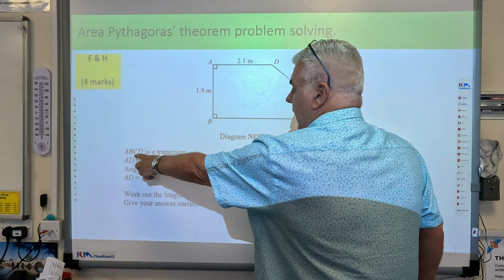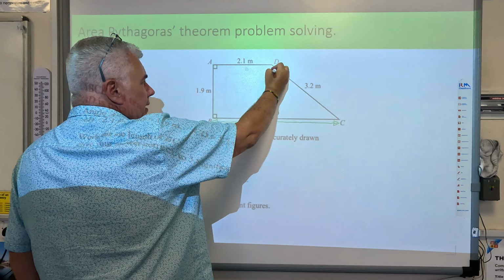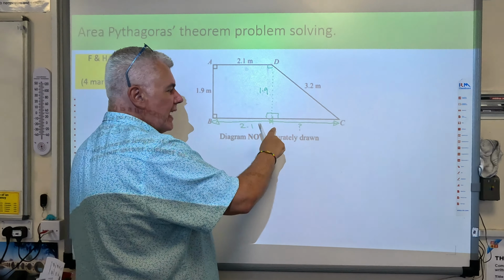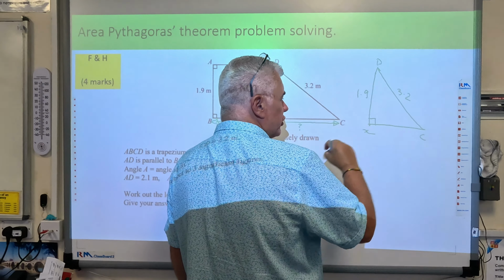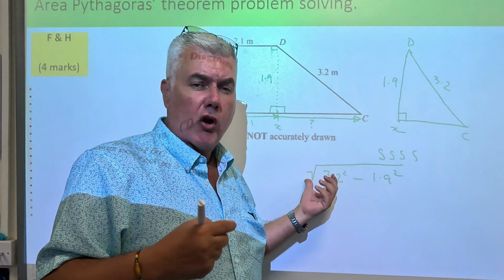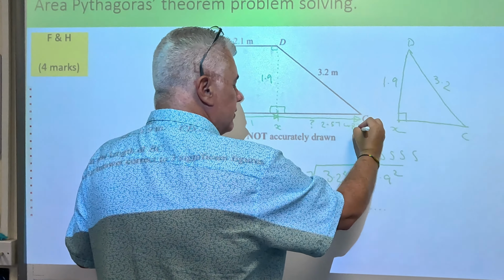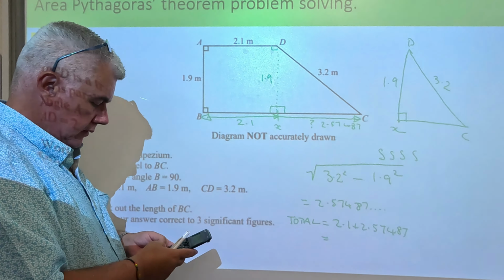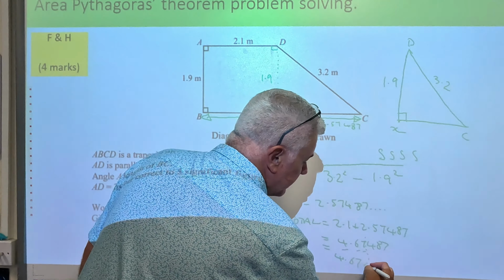Pythagoras' theorem problem solving GCSE PAST PAPER QUESTION